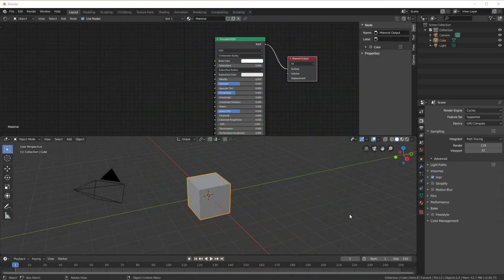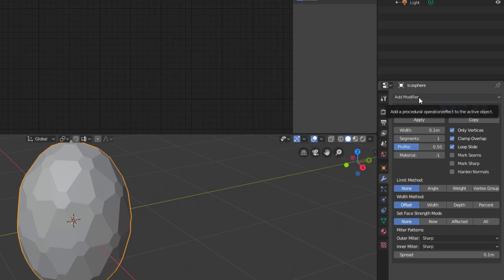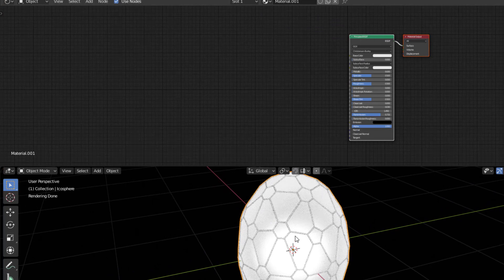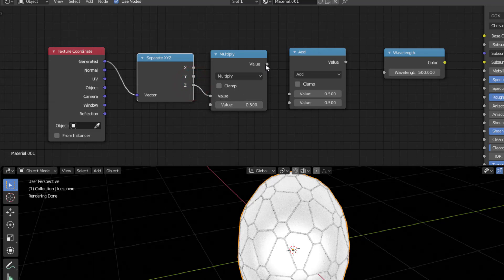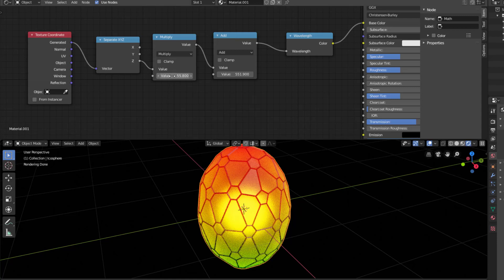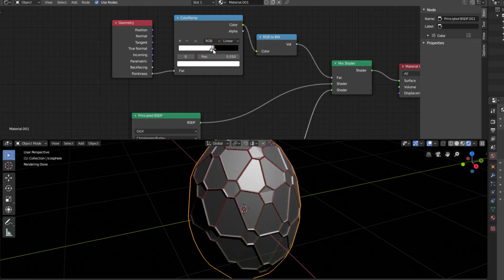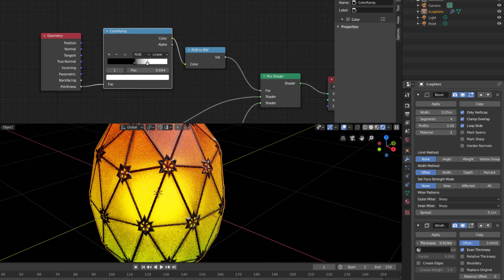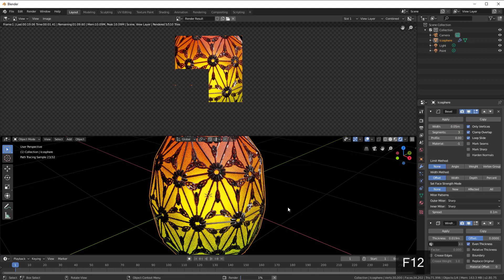Dragon Egg in Blender 2.8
NB! Cycles for this tutorial.

Did an egg earlier that got a lot of response, so this short tutorial goes through the workflow. When you know the workflow, it will only take a couple of minutes, to create an advanced egg :)!